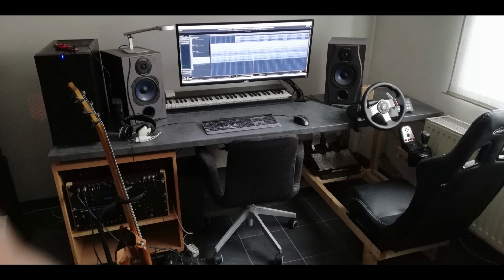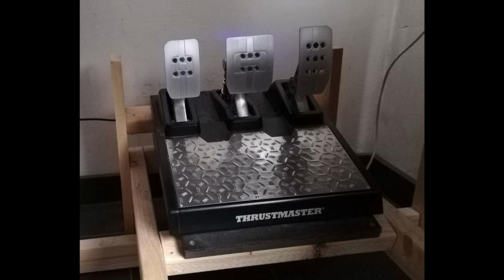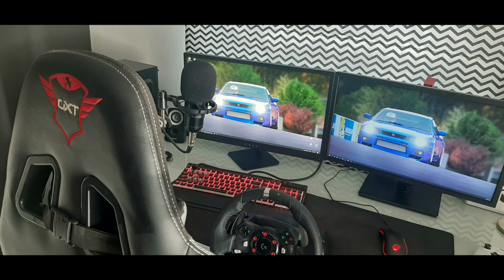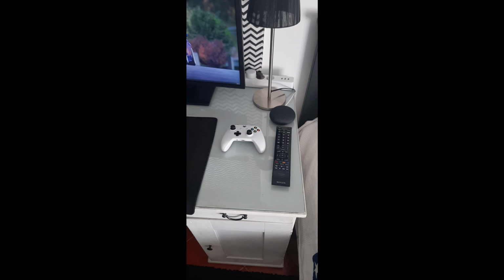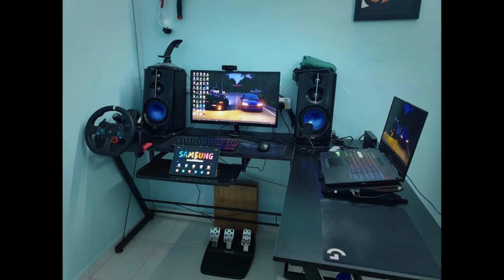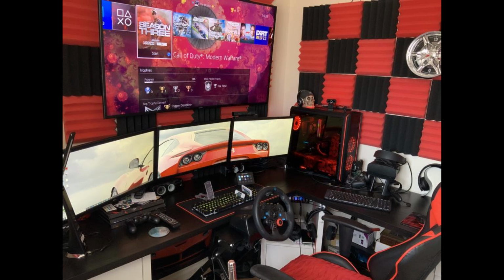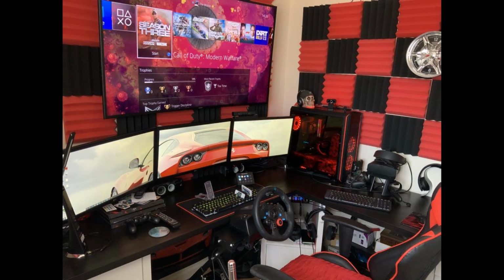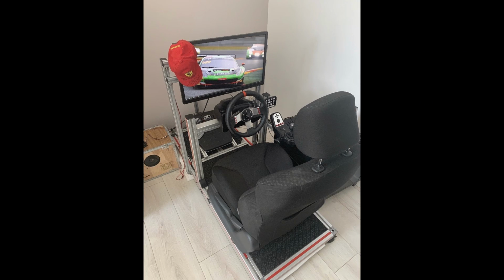Budget Sim racing setups with Logitech wheels! Simrig Tour EP3 - Logitech G29 / G27